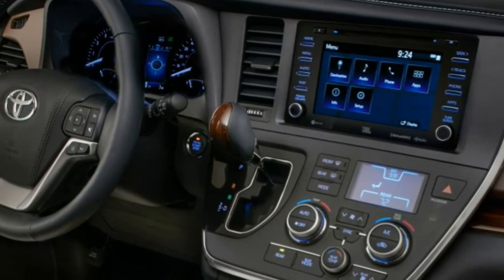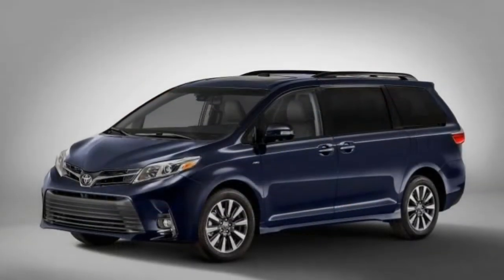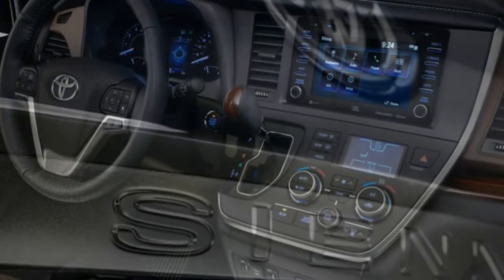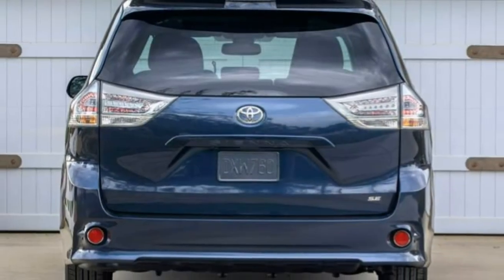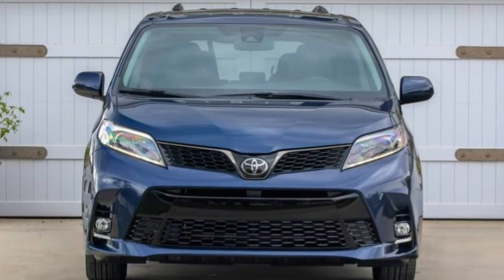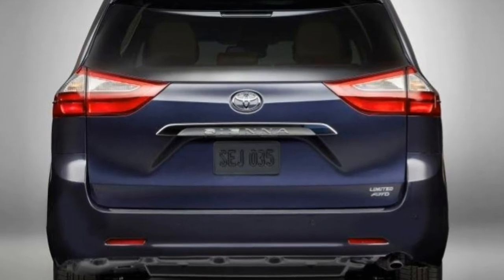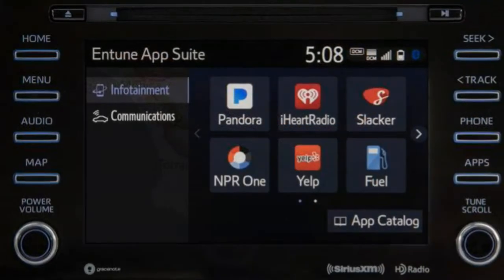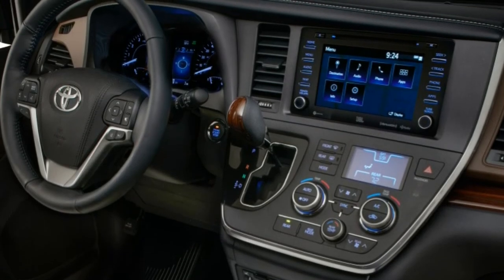Toyota Sienna 2018 Car Review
The Toyota Sienna is often a minivan manufactured by Toyota in the Toyota Motor Manufacturing Indiana facility, in Princeton, Indiana, United States, for that North American market.

 It replaced the very first-generation Previa van in 1997 that has a more conventional front wheel drive layout and shares a heavily revised platform together with the Camry.  Both the Previa and original Sienna were smaller compared to the other minivans they competed against, but a redesign in 2003 (to the 2004 model year) increased the size and style to match the ones from its competitors.  The Sienna is the only minivan to use class to make available all-wheel-drive.  It was redesigned a second time last year (for that 2011 model year). The third generation Sienna was place on sale in the US in February 2010 and is also the first Sienna to ever obtain a "Top Safety Pick" award in the Insurance Institute for Highway Safety. Exports through the US to Korea began in November 2011.  The redesigned 2011 Sienna premiered in the Los Angeles Auto Show noisy . December 2009. It was designed at Calty studios and engineered at Toyota Technical Center in Ann Arbor, Michigan and Toyota Motor Corporation in Japan.] The new Sienna arrive at dealers in February 2010.  The Sienna emerged in five trim levels, the Sienna base grade, LE, XLE, Limited and for your first time the SE trim. The new SE offers revised bodywork, clear tail lamps, 19-inch (480 mm) wheels, firmer suspension and revised steering tuning for just a sportier ride. All-wheel-drive is simply available together with the V6 engine for the LE, XLE and Limited model trims. Described by AOL Autos as slipping a fancy car in a minivan, Chief Engineer Kazuo Mori (a passionate autocrosser) reportedly were forced to overcome opposition to discover the SE equipment package as part of the line-up.